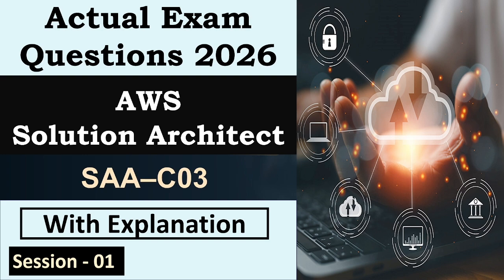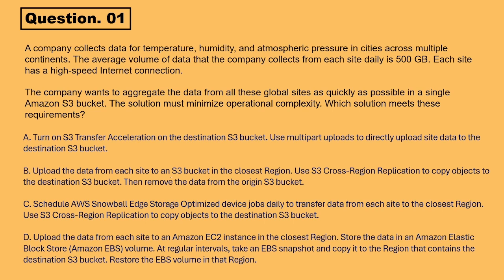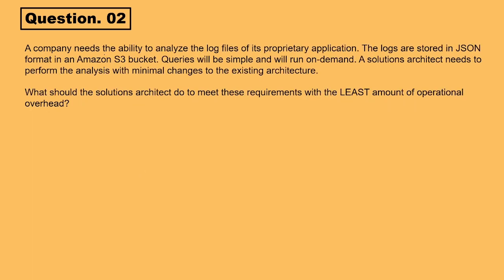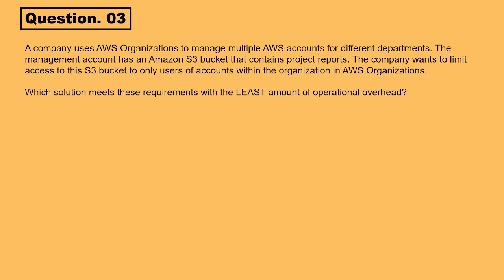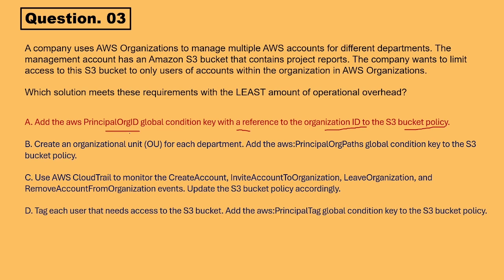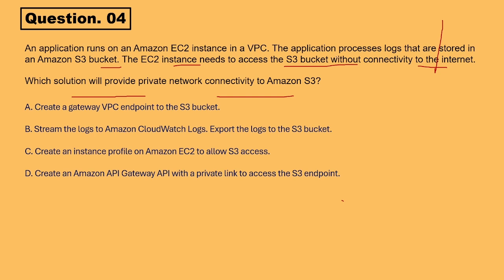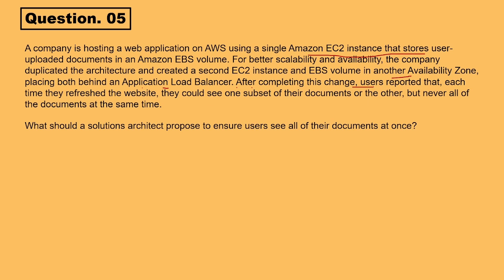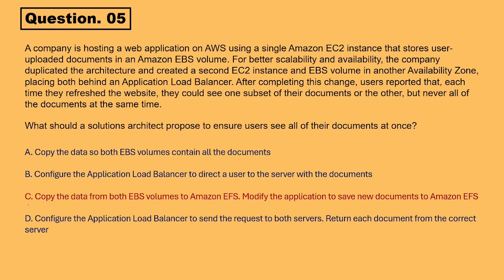AWS Solutions Architect Associate Exam Prep | AWS SAA -C03 | Session - 01 | AWS Full Course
aws certification full course,
aws tutorial for beginners,
cloud computing aws,
aws sa associate,
aws certification,
aws certification course,
aws certification training,
aws cloud certification,
aws cloud,
amazon web services,
aws ec2,
aws s3,
aws iam,
aws vpc,
aws rds,
aws lambda,
aws cloud architecture,
aws networking,